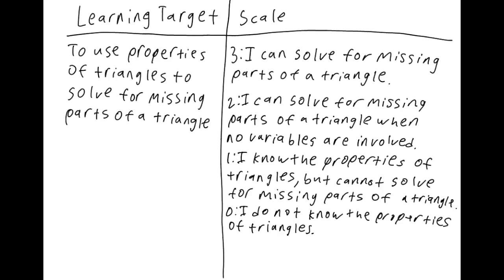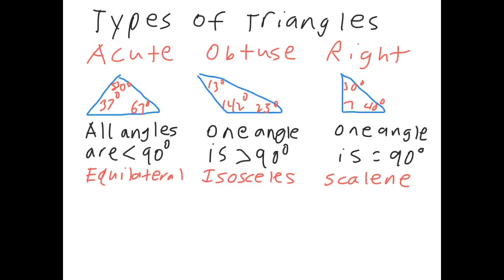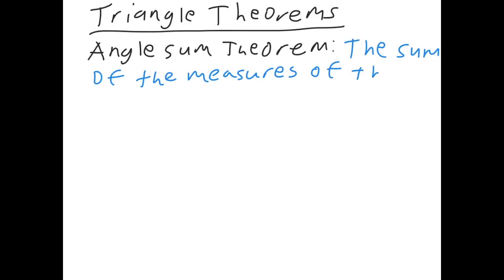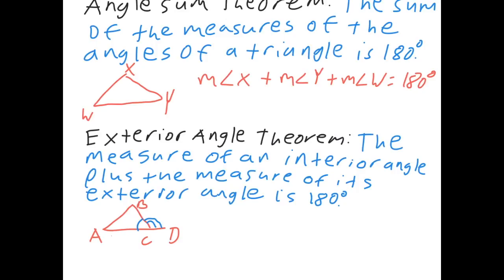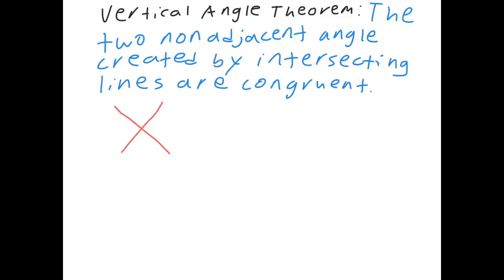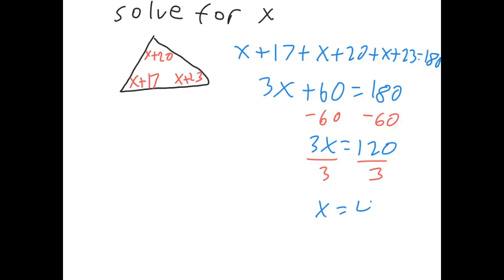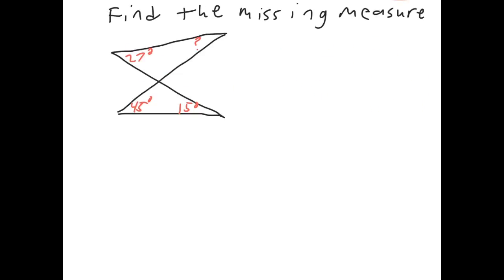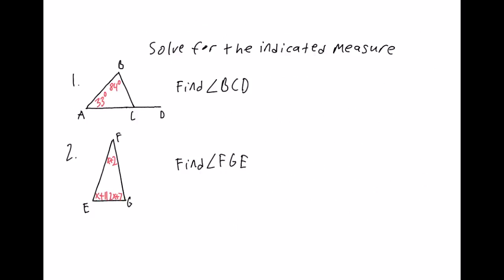Properties of Triangles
This video is about Properties of Triangles